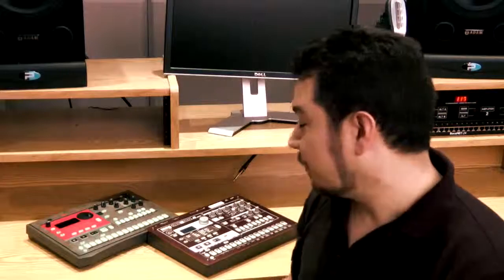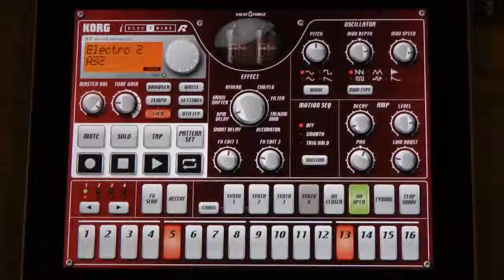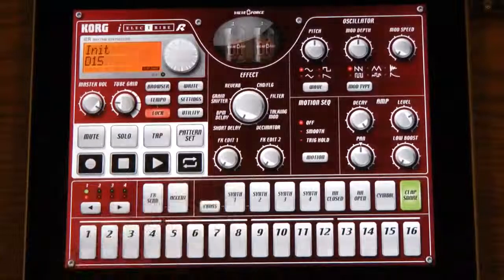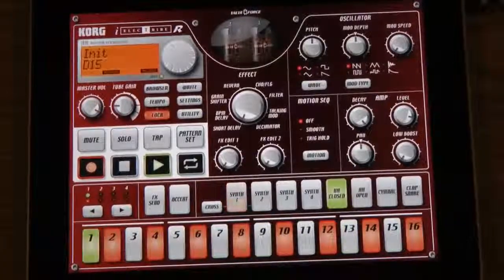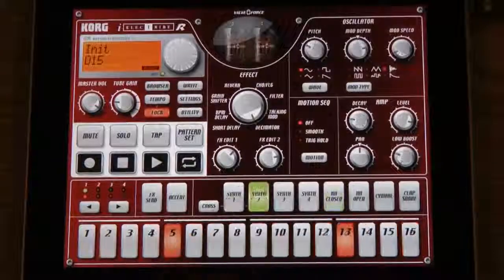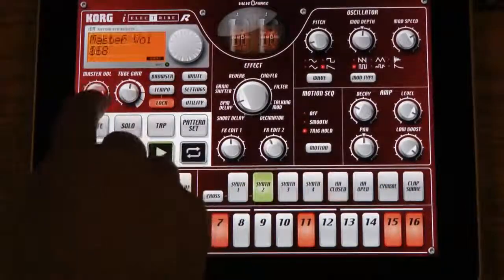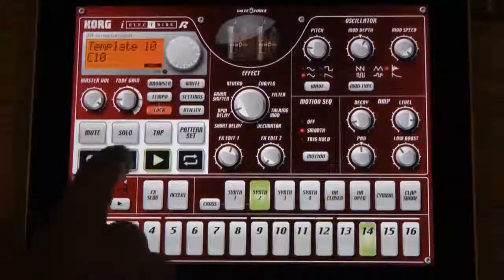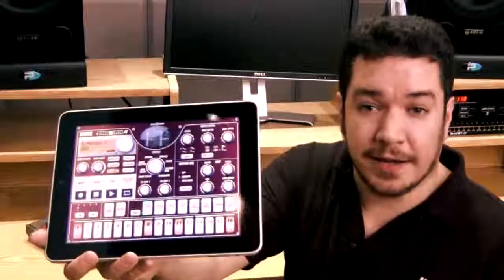Korg gives an iElectribe iPad Guided Tour